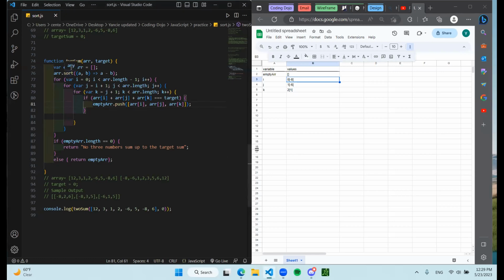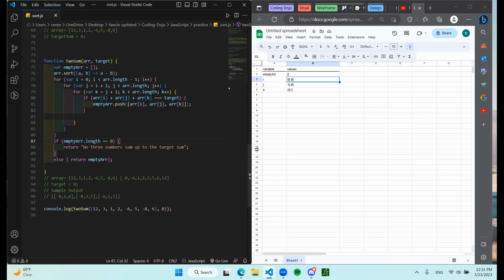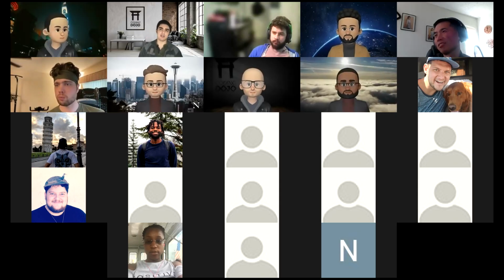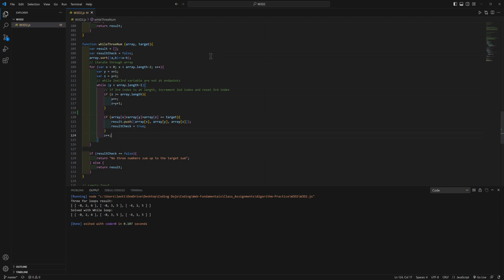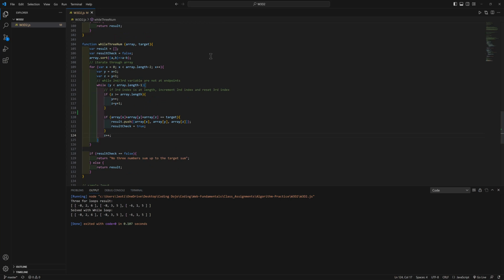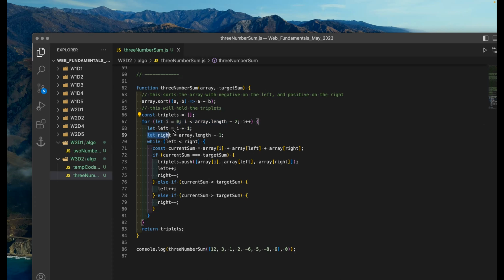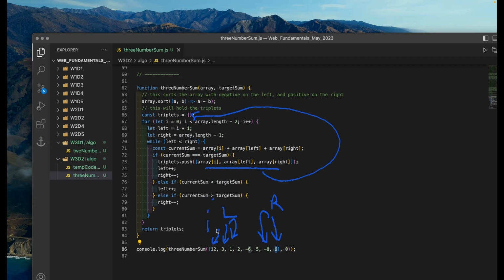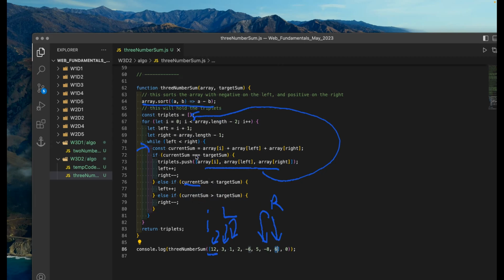Web Fundamentals May2023 W3D2 Algos Part 2